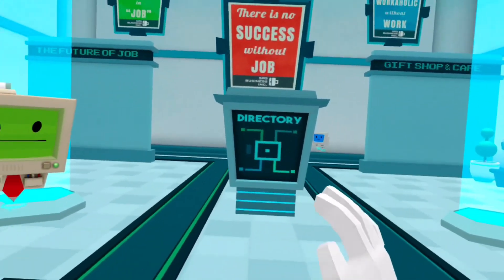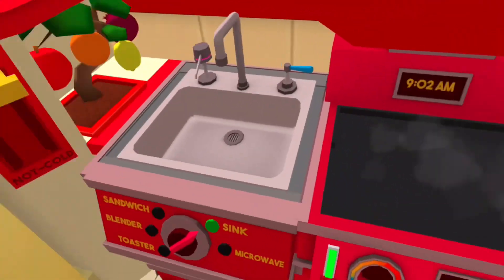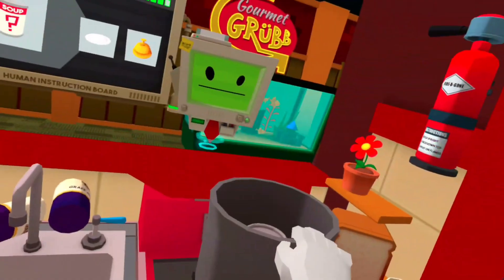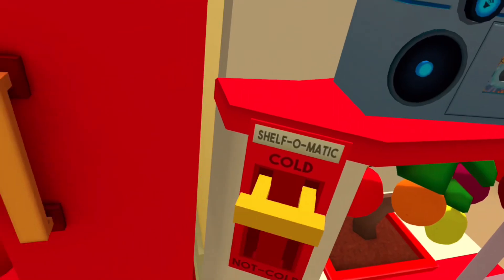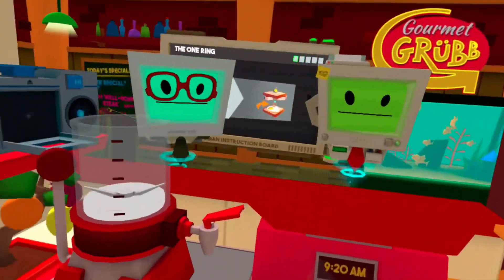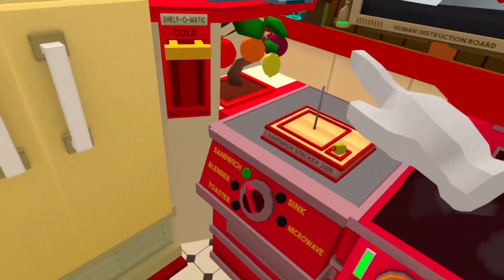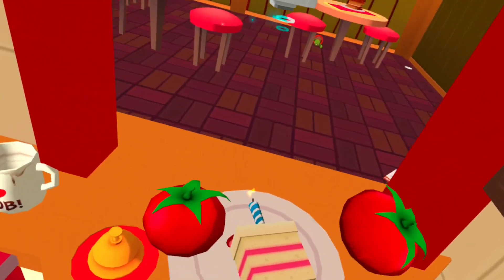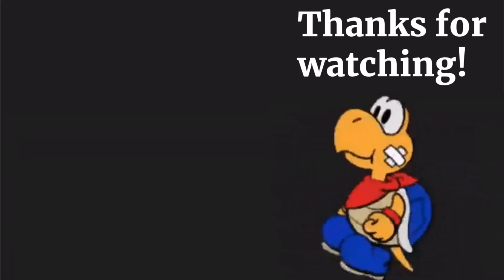I Became a CHEF in Job Simulator!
Today, I’m going to be burning- er, “making” food in Job Simulator! (Everything in this video belongs to it’s respectful owner)